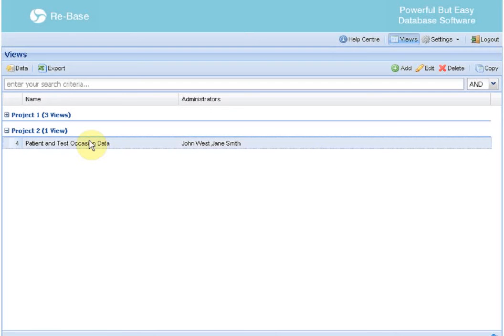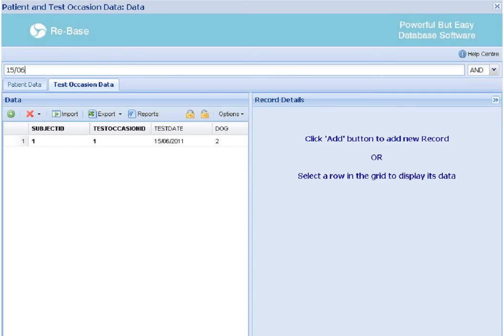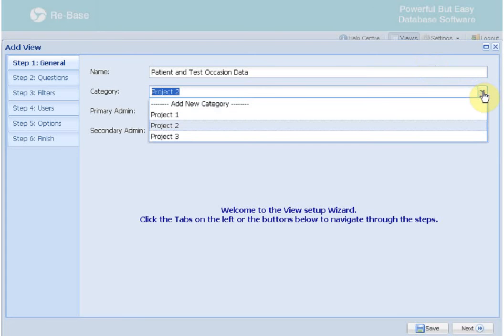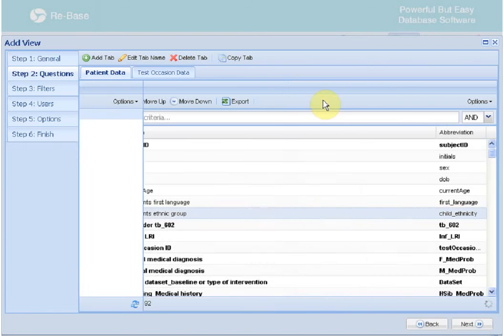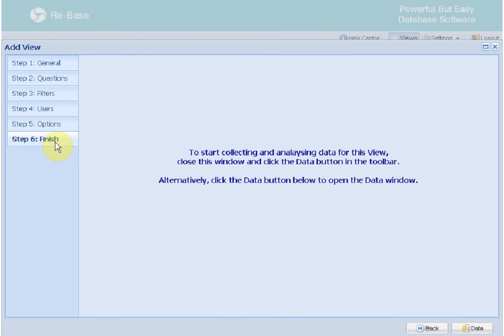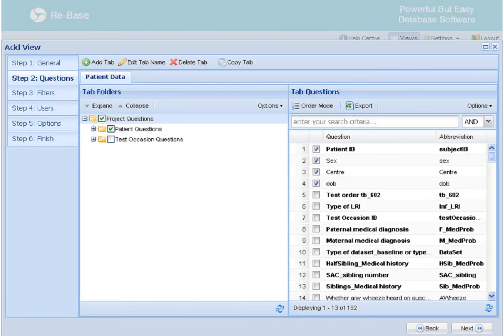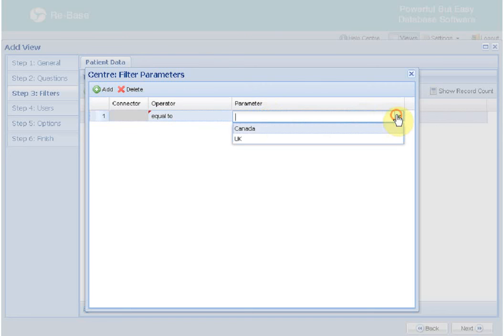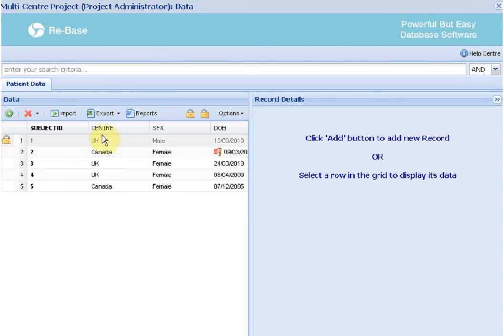Creating Re-Base Views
Create views, add variables to tabs, set filters, assign users, additional options.